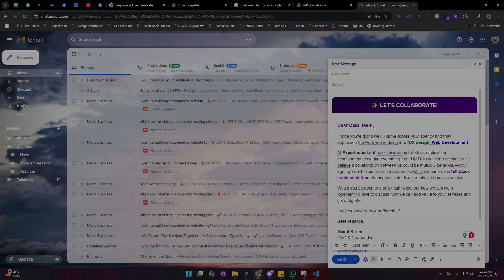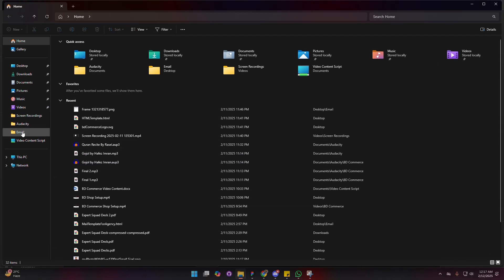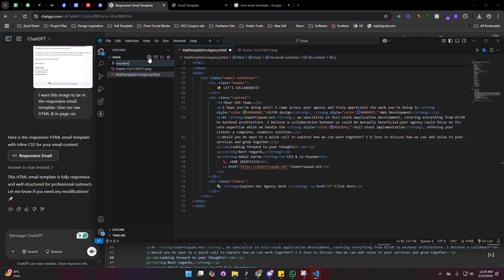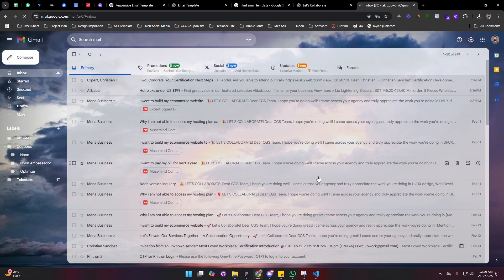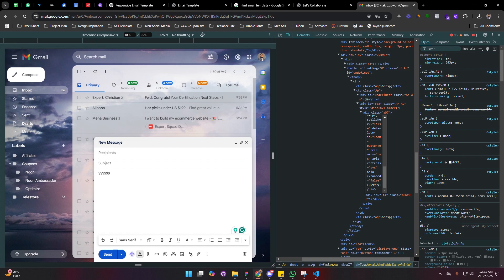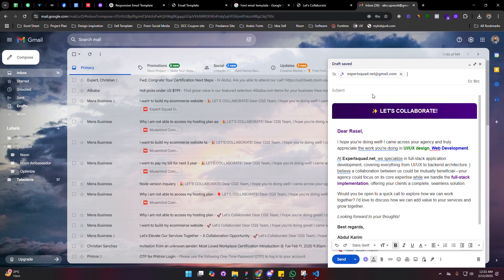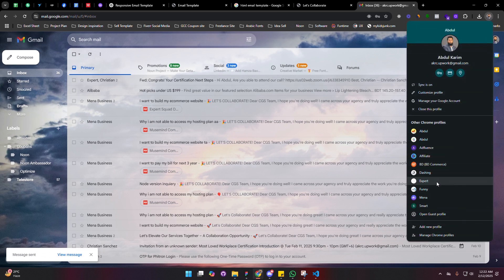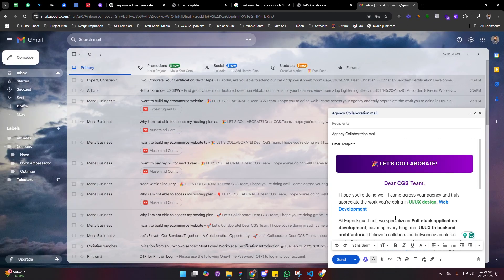How to Add an HTML Email Template in Gmail (Step-by-Step Guide!)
🚀 Want to send stunning HTML emails in Gmail? In this step-by-step tutorial, I’ll show you how to add and send HTML email templates in Gmail without any extensions or complicated tools.

🔹 In This Video, You’ll Learn:
✅ How to use HTML in Gmail for professional-looking emails
✅ Different methods to insert HTML templates
✅ Best practices for sending HTML emails